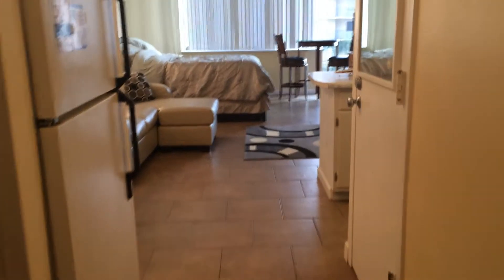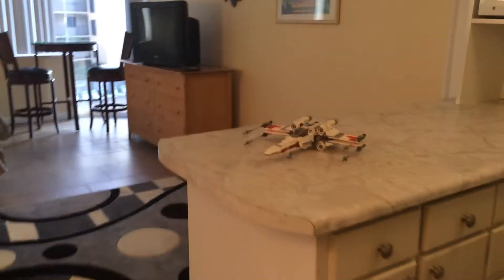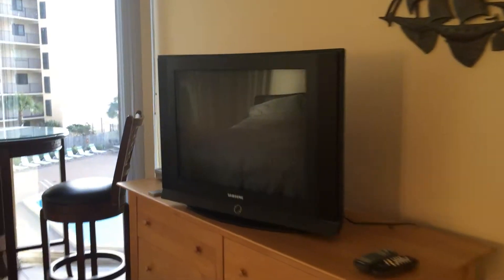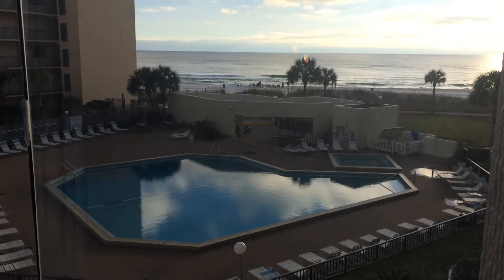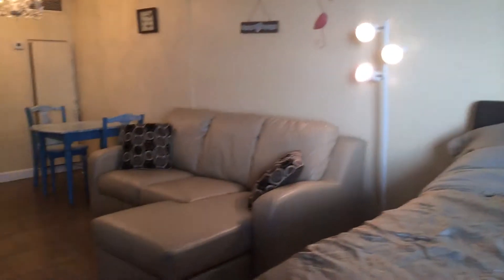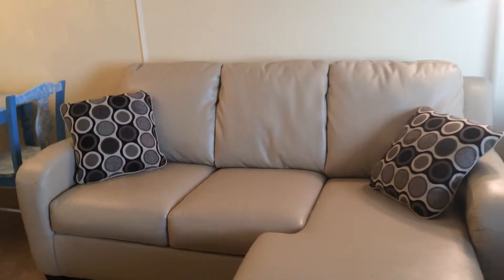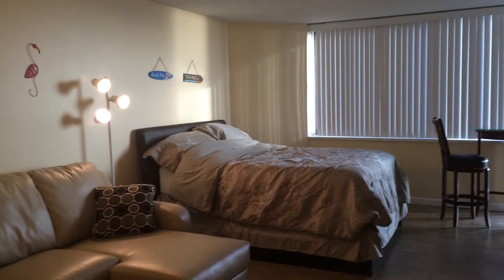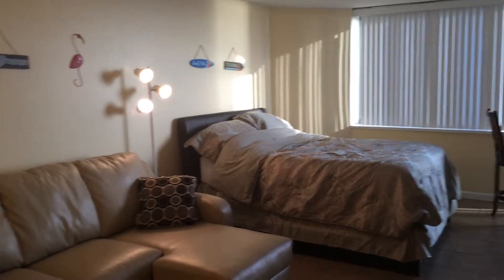Panama City Beach Florida Beachfront Condo for Rent - Top of the Gulf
Beach front condo for rent. Studio with kitchenette and separate bathroom. Direct access to private pool and beach. vacationrentals.com website & type in 117242. Available to rent daily, weekly, or monthly. If interested in finding out more about this condo, visit vacationrentals.com website & type in 117242.